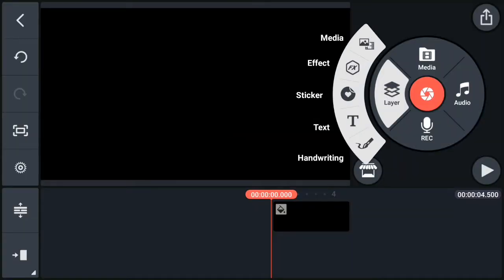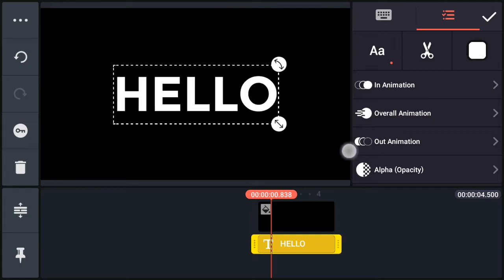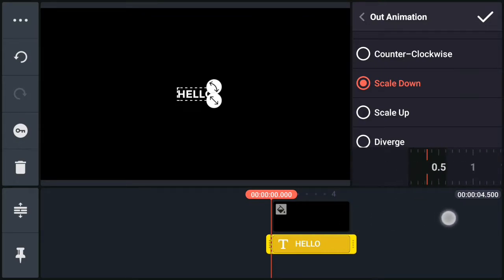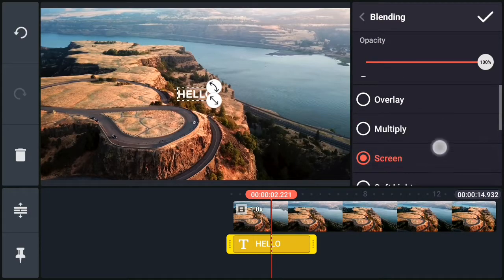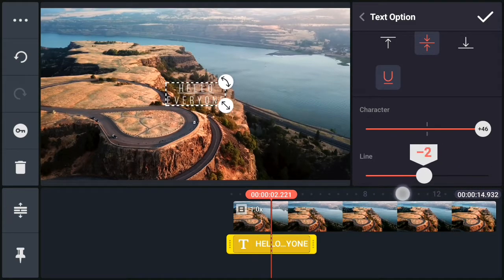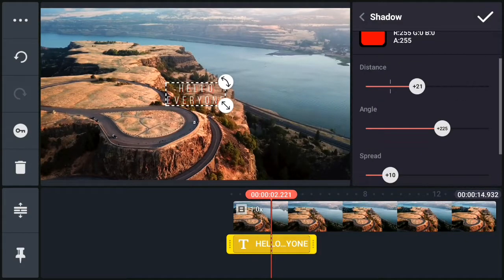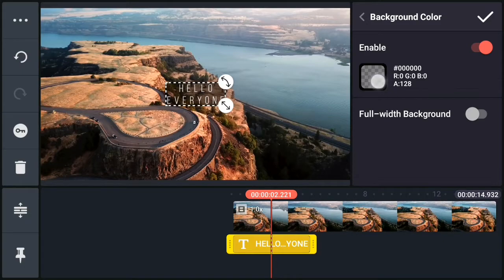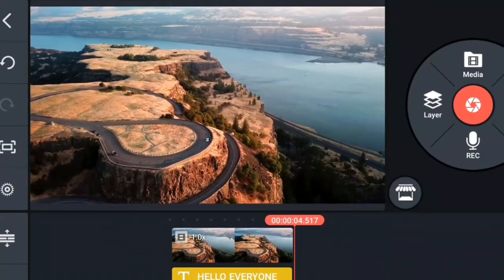Edit your text in Kinemaster professionaly||Tool Explained part 2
VidesiEditor Hello everyone
In this video weare going to know how to edit text in kinemaster